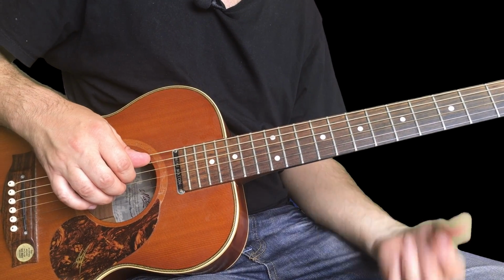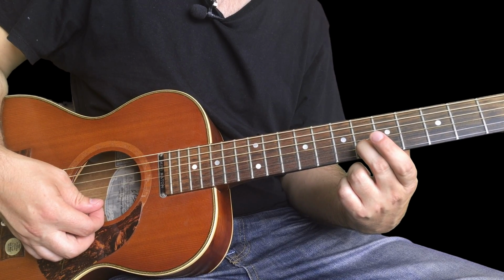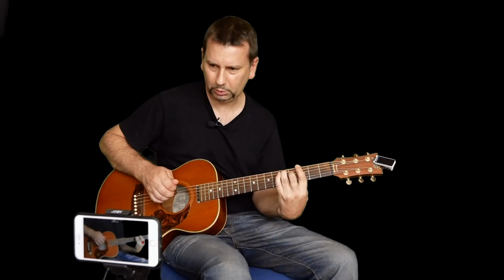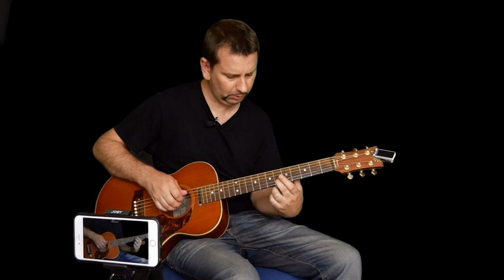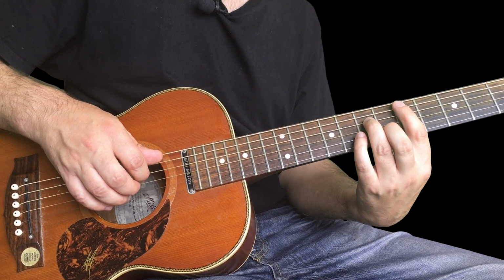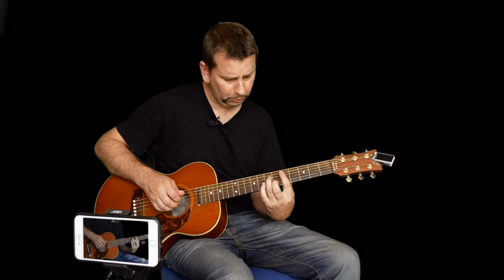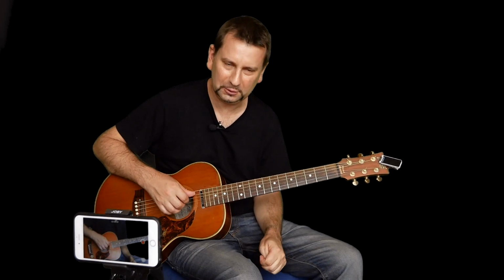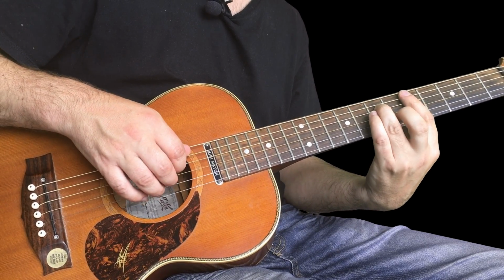Fills Between Jazz Chords / Moving Lines- Part 2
In part two of this series we'll look at how we can play little fills using the thirds and fifths  between Jazz chords. This is also called moving lines, where you take a note from the chord which lead to another the next chord to create movement.